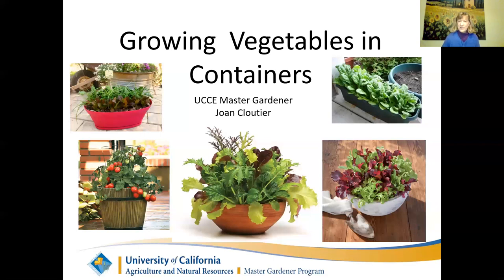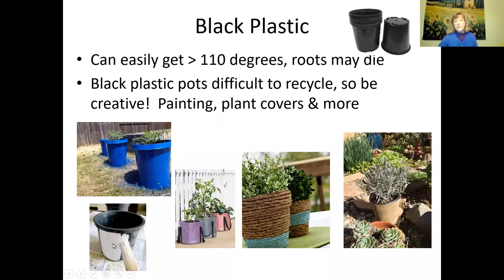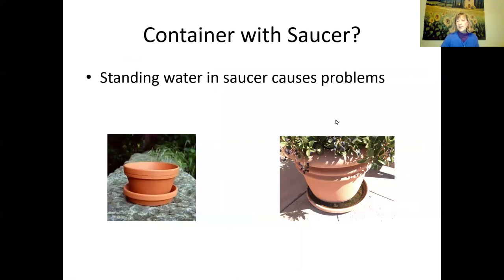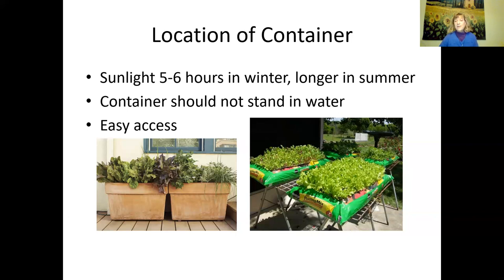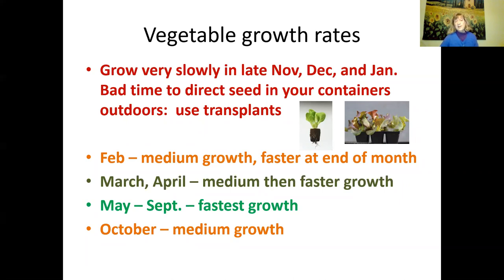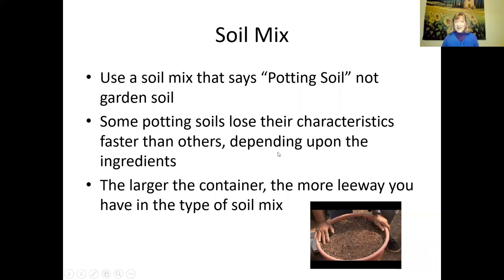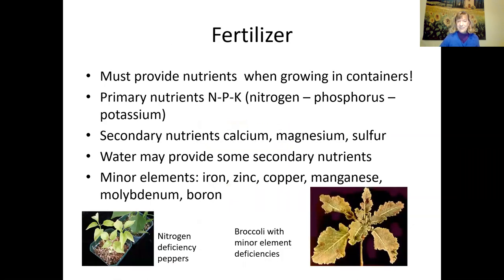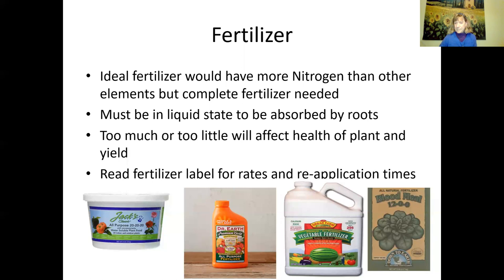Growing Vegetables in Containers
You can grow healthy vegetables in containers all year round!  Containers allow you to utilize many different spaces to grow your own food.  Learn more about containers, soil, nutrients, and other cultural practices that will help you grow container vegetables successfully.  Presented by UCCE Master Gardener Joan Cloutier.